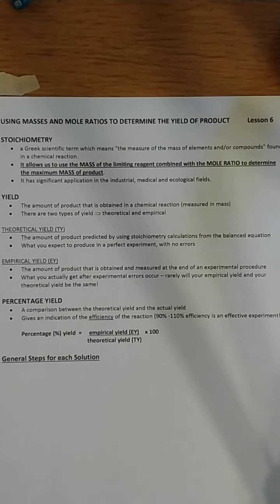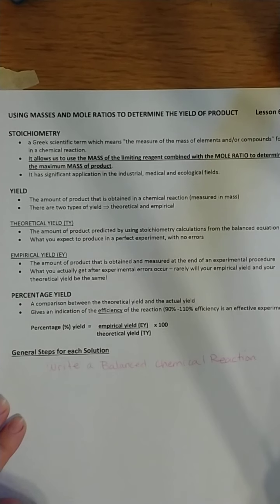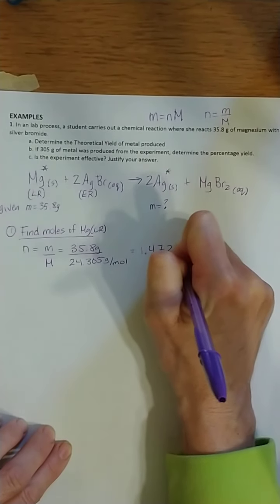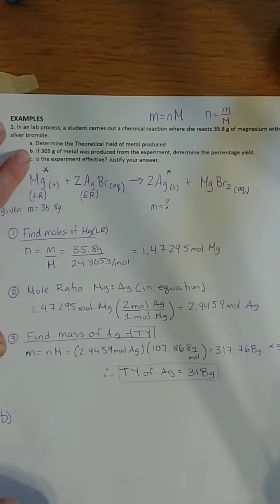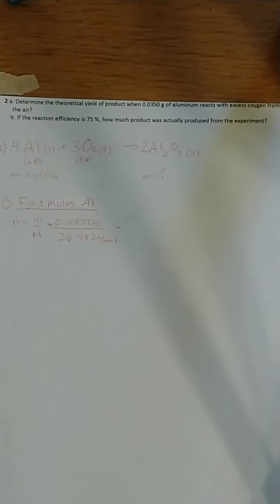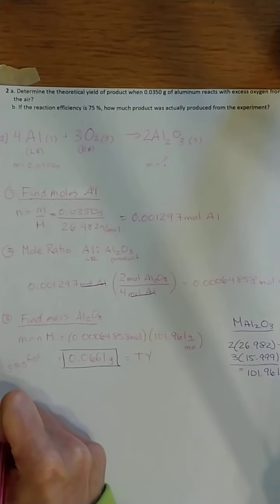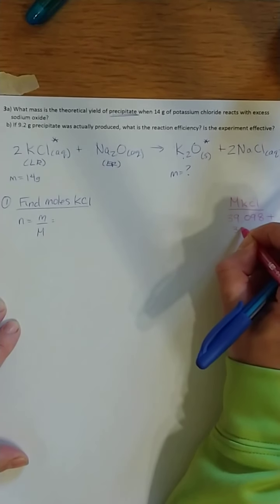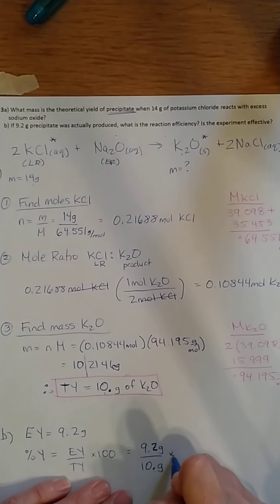Calculating yield of product 1